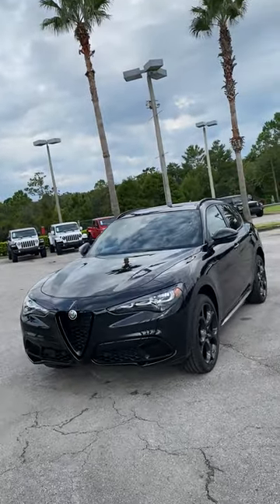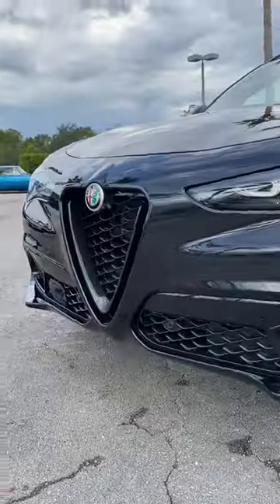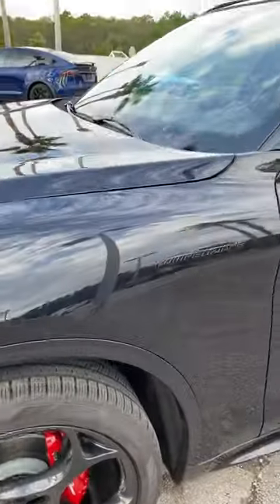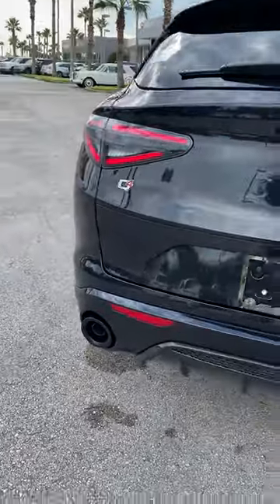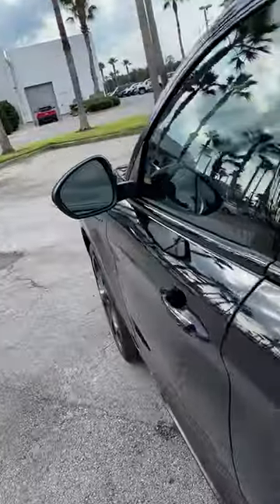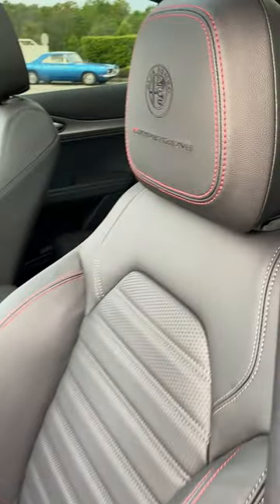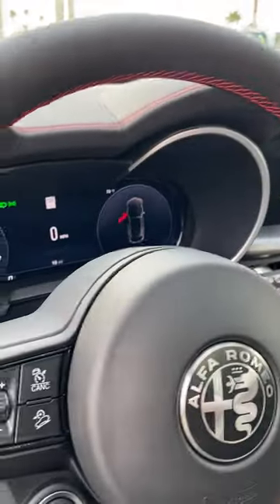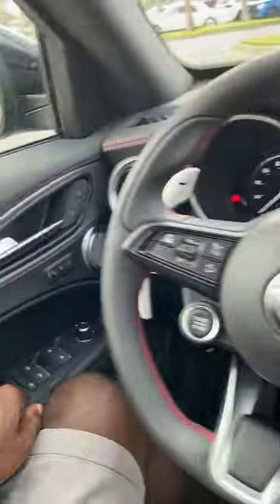2024 Alfa Romeo Stelvio Competizione Triple Black Spec Walkaround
This black on black on black Stelvio Comp looks amazing! 🖤🖤🖤